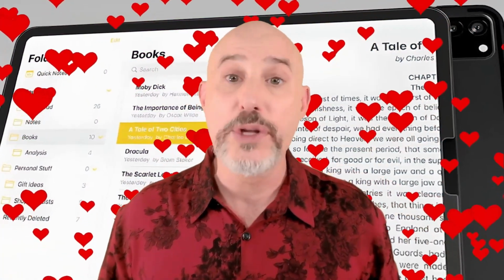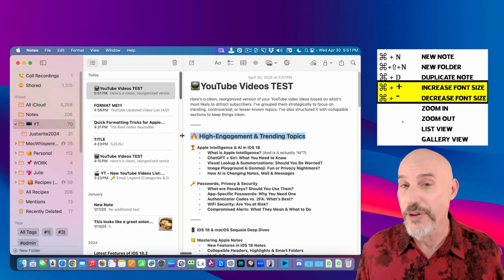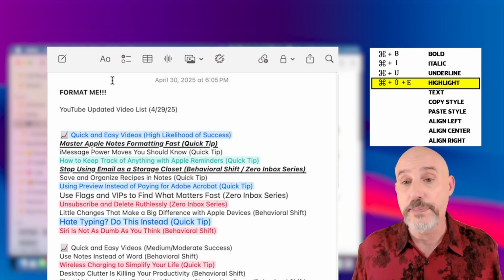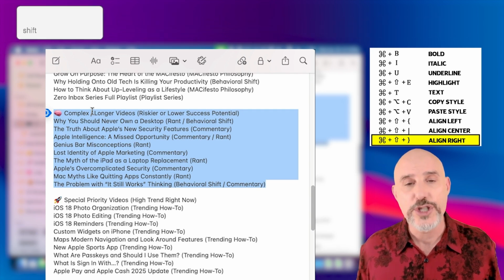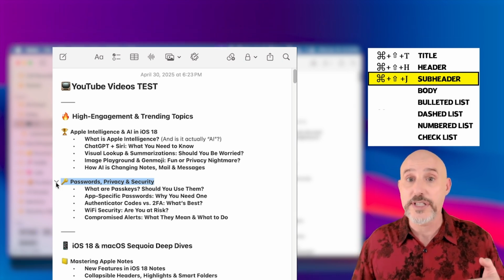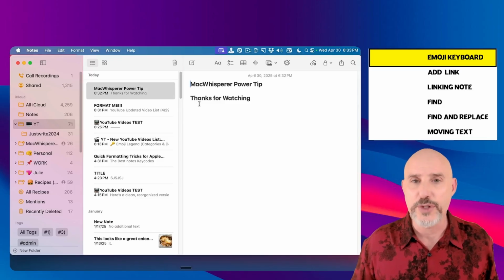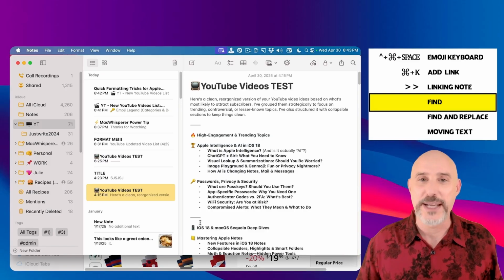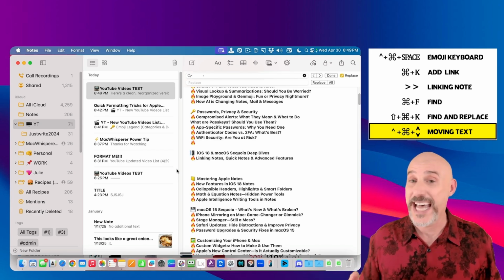Apple Notes Keyboard Shortcuts That Save Hours Every Week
Discover the POWER of Apple Notes: Mastering Keyboard Shortcuts
Master Apple Notes: Essential Keyboard Shortcuts for Efficiency! 📝

If you love Apple Notes as much as I do, then you definitely don't want to miss this video. I'm going to reveal the most powerful keyboard shortcuts I know, and they're going to transform how you use Notes forever. I'm Dylan Stewart, The MacWhisperer, and in this video, we'll focus on Apple Notes. From creating and organizing notes to formatting them with ease, I'll share all the key codes you need to streamline your workflow. Don't miss my MacWhisperer Power Tip, where I'll drop five separate key codes, each a complete game changer. Let's get started! 💻✨

Whether you're a student, a professional, or just someone who loves staying organized, mastering keyboard shortcuts in Apple Notes can save you time and boost your productivity. Discover how to create notes, format text, and manage lists—all without lifting your hands from the keyboard. Ready to enhance your Notes experience? Let's dive in and explore the possibilities! 🚀🖋️

❤️ Love the channel?  Join as a recurring member for tips, exclusive live broadcasts, access to SmartGuides, and more !
                         Memberships start as low as $0.99

🔗 Timestamps:

[00:00] 📣 Introduction to Apple Notes Keyboard Shortcuts ⌨️
[00:57] 📝 Creating and Viewing Notes 📝
[04:30] 🎨 Formatting Key Codes 🎨
[04:56] 🔠 Bold, Italicize, and Underline 🔠
[05:26] 🎨 Highlighting Text 🎨
[06:16] 🖌️ Advanced Text Formatting 🖌️
[07:45] 📋 Copy and Paste Text Styles 📋
[08:49] 📏 Text Alignment Shortcuts 📏
[09:44] 📑 Paragraph Styles and Lists 📑
[10:14] 📂 Collapsible Headers 📂
[11:17] 📝 Creating Paragraph Styles 📝
[13:32] 🔢 Bullet Points and Checklists 🔢
[15:04] 💬 Engagement and Feedback 💬
[15:34] 🌟 Power Tips for Apple Notes 🌟
[22:15] 📢 Conclusion and Further Learning 📢